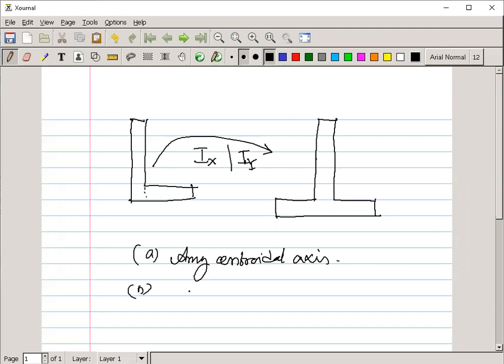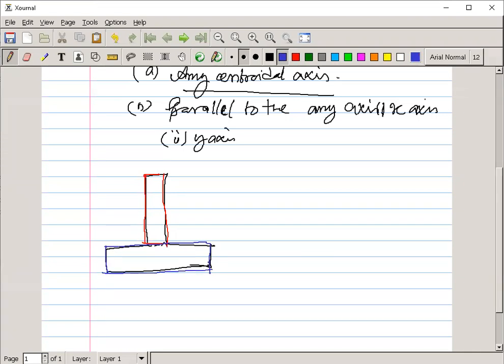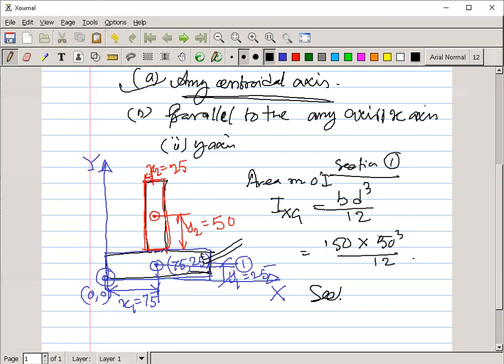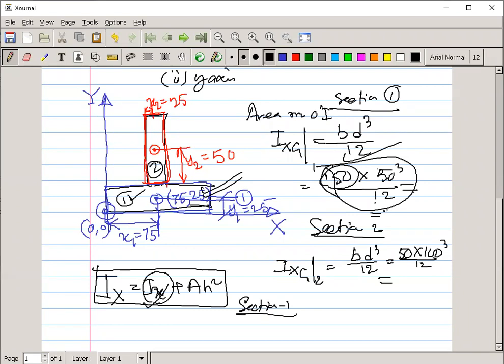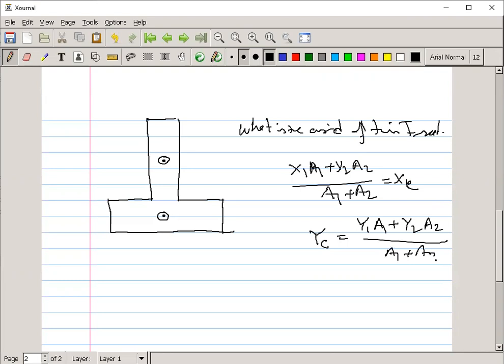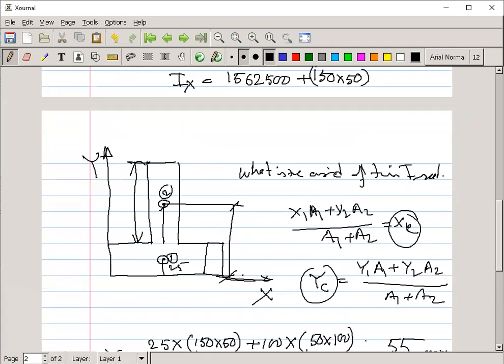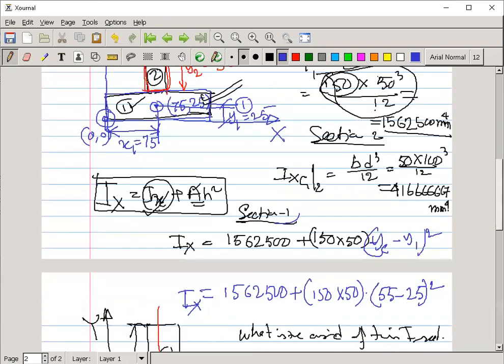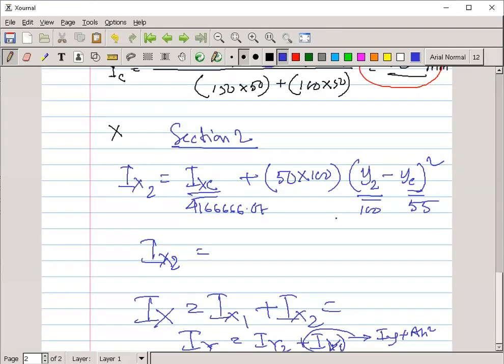MOI PROBLEM SOLVE 3